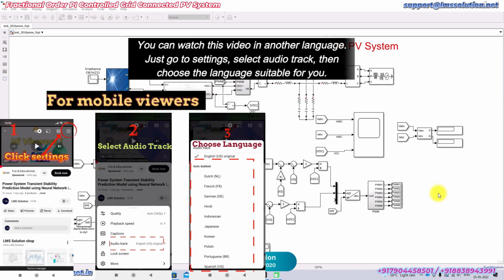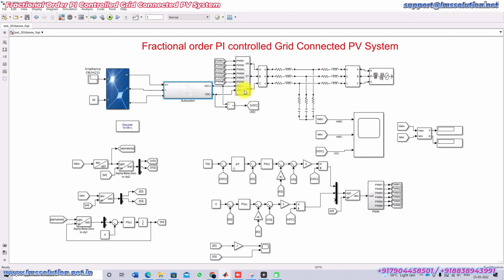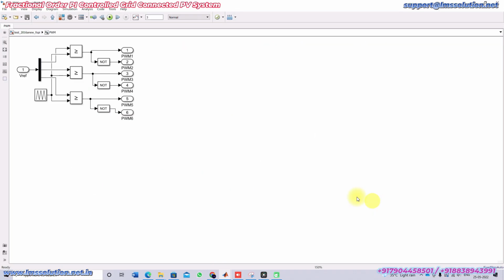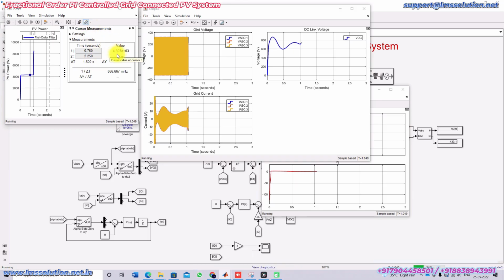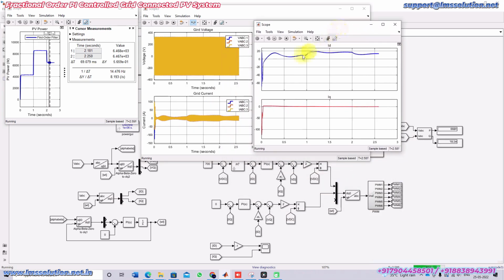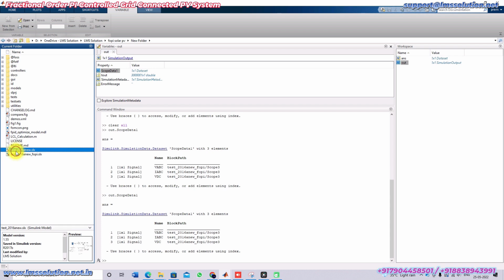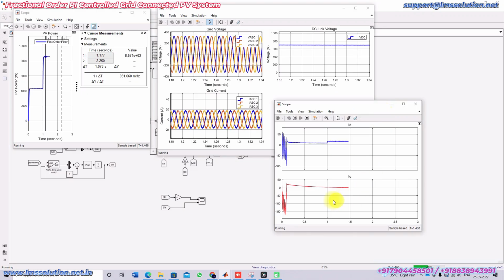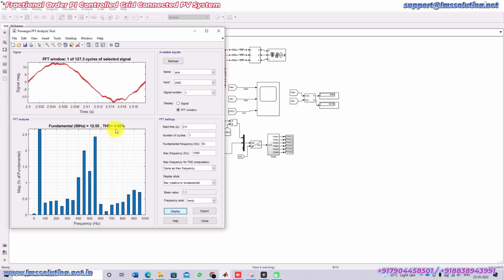Fractional Order PI Controlled Grid Connected PV System in MATLAB